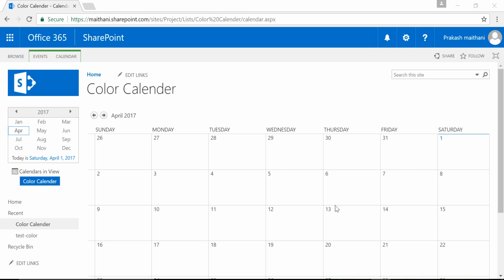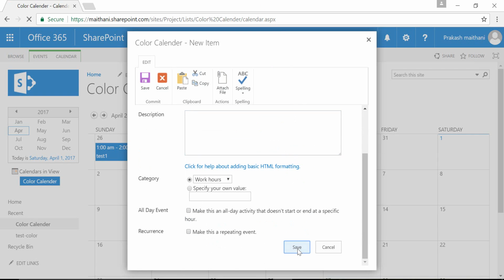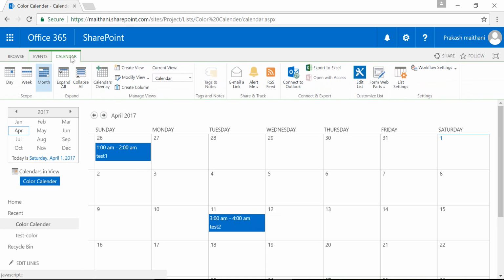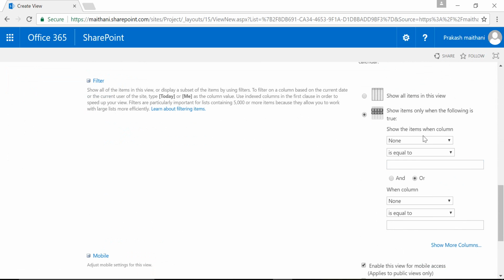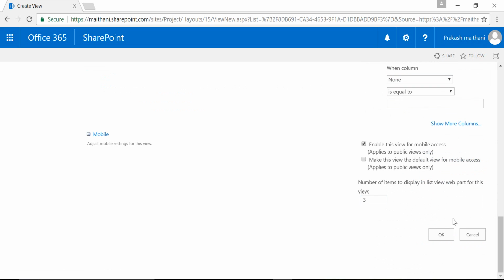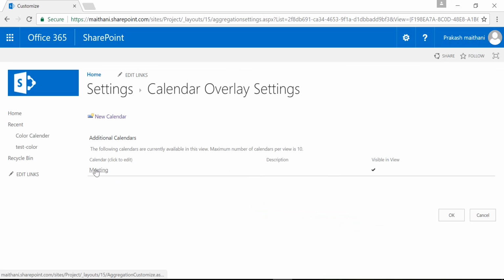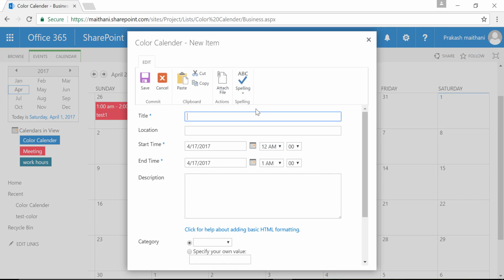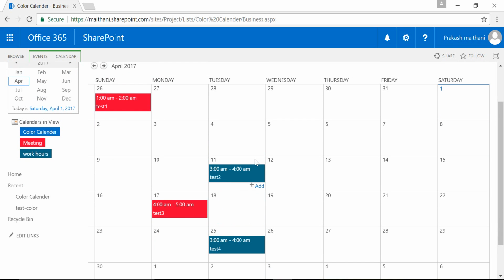how to create color coded calendar in SharePoint 2013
This video shows how to create Color Coded Calendar or Calendar Overlay in SharePoint online, SharePoint 2013 and SharePoint 2010.
this is required when you need to categories your event base on different
categories and according to that you want to change the background color of your event respectively.

This tutorial is created on Office365/ SharePoint Online! you can create the same as per SharePoint version you have.

check out below links for :-